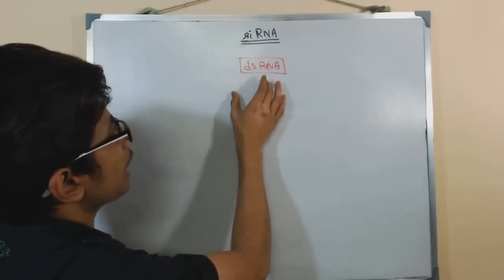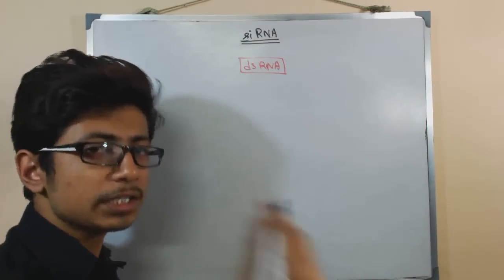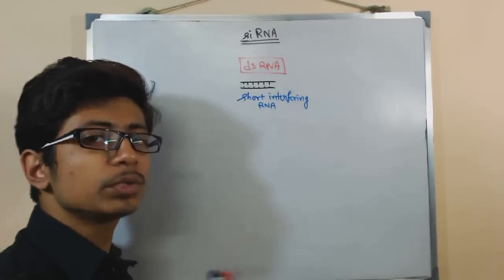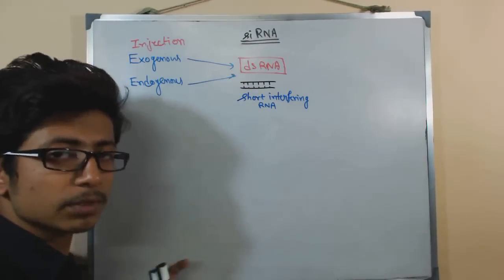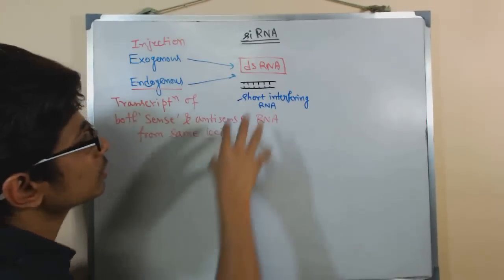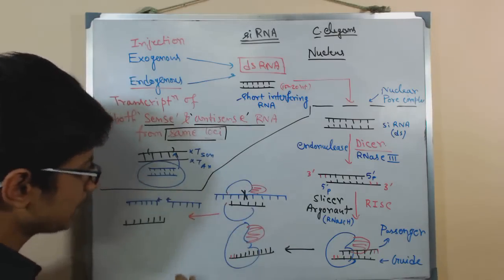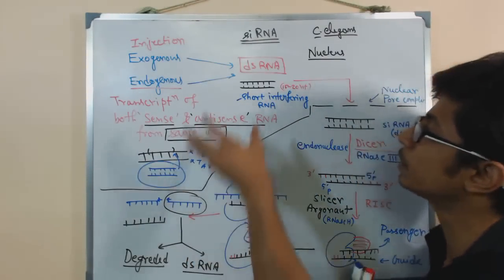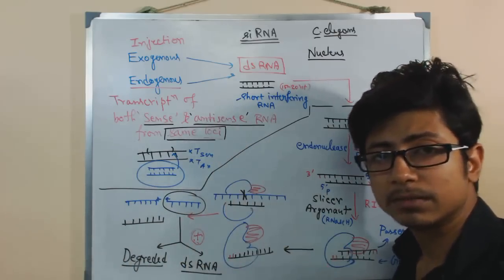siRNA mechanism | short interfering RNA mediated gene silencing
This lecture is about sirna mechanism and transfection process for sirna mediated gene silencing.